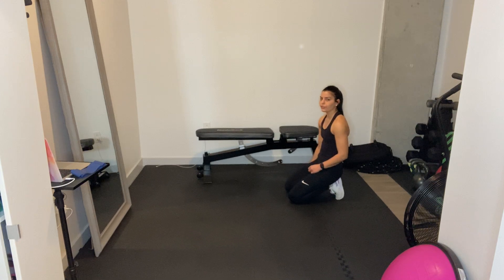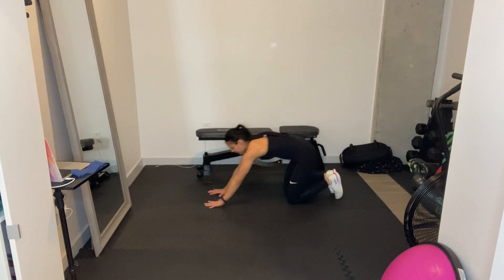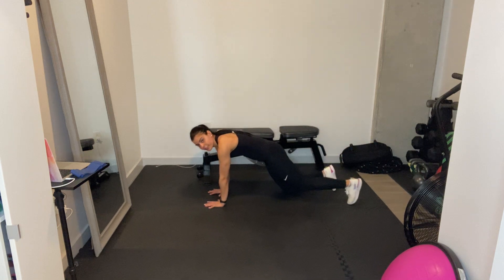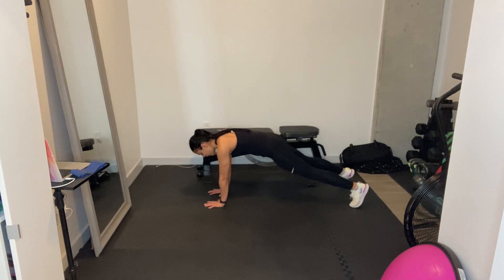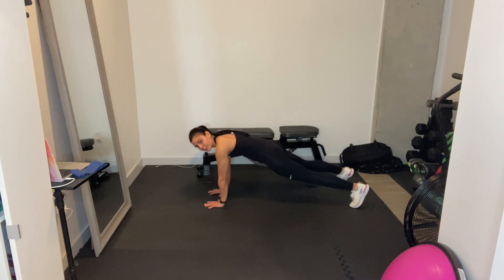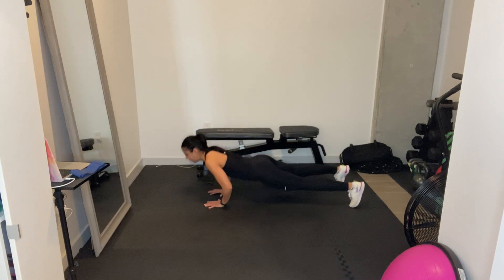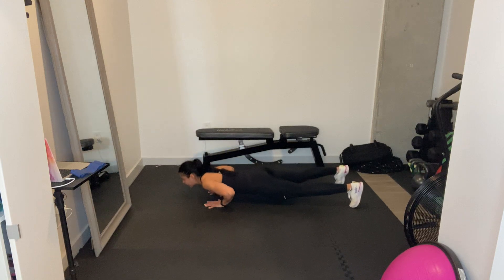Push up and push up r